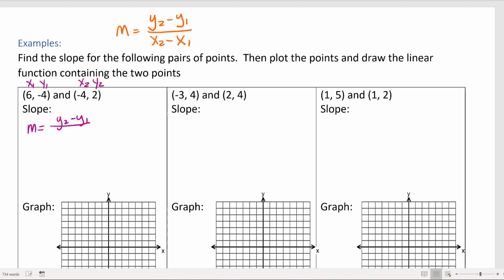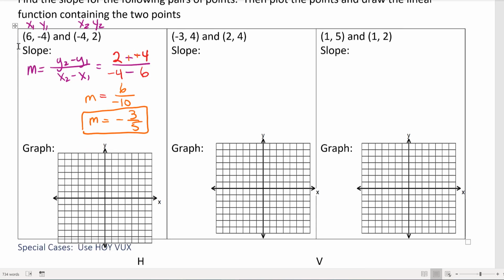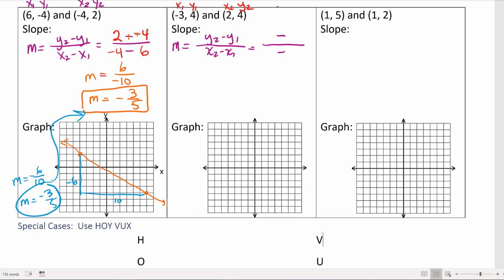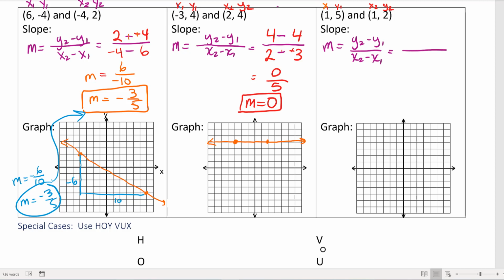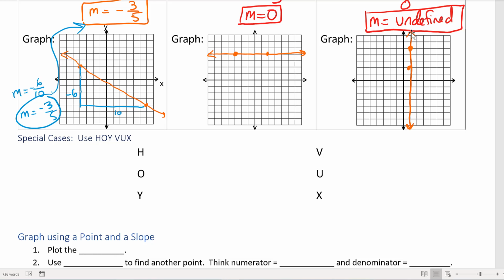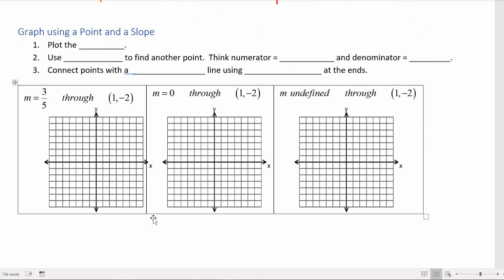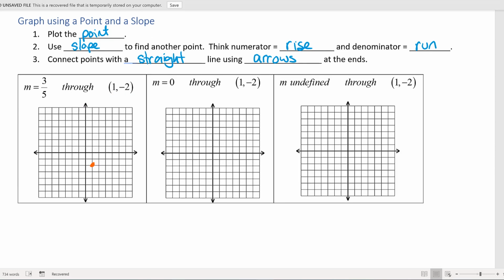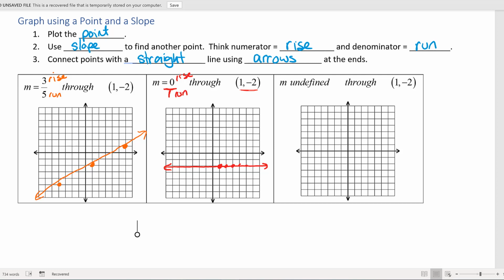1324 Lesson 1 Part 2